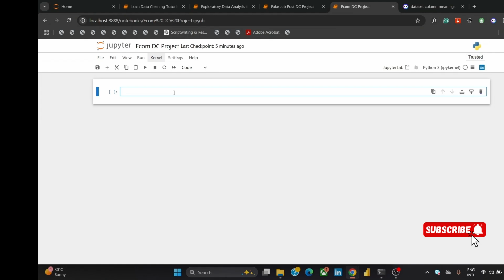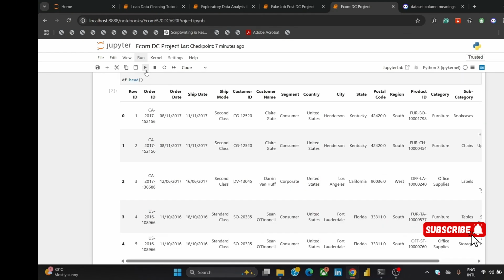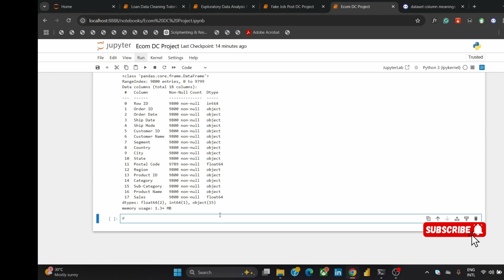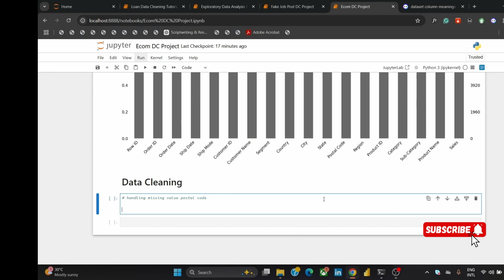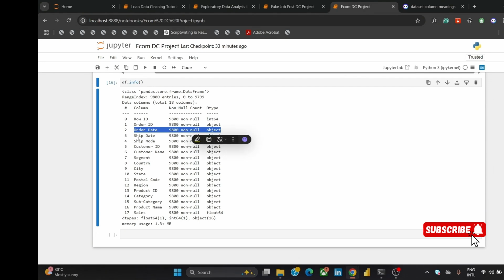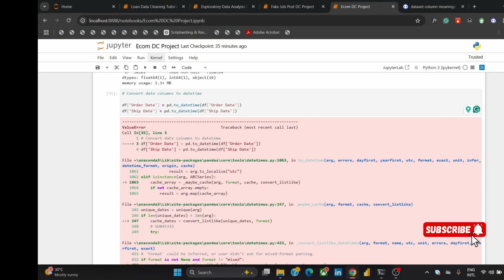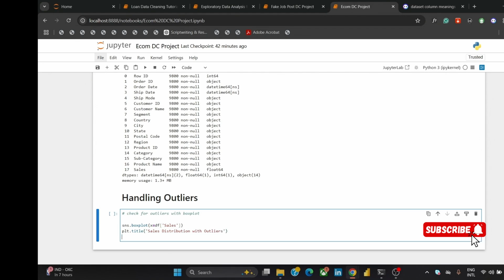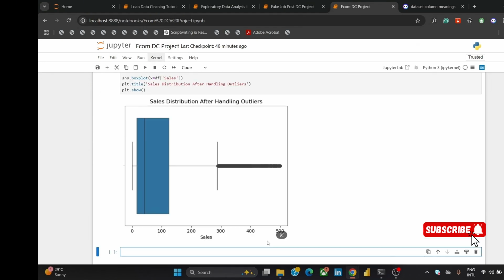Data Cleaning on an E-commerce Dataset | Full Project | Python | Pandas: Beginner Friendly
NOTE: Find Datasets below

Welcome to the Data Cleaning Project! In this Python tutorial, I take you through the real-world process of cleaning a messy E-Commerce dataset using powerful data wrangling techniques in Python and Pandas.

If you've ever struggled with:

✅ Missing values

✅ Duplicates and inconsistent formats
✅ Dirty columns and mixed data types
✅ Rogue Outliers

Data cleaning is a crucial step in data analysis, ensuring accurate, high-quality data for decision-making. This tutorial covers everything from data cleaning to a hands-on project where we clean  messy datasets using Python!

You'll learn step-by-step how to:

✅ Clean dirty CSV file

✅ Handle missing values, outliers & nulls

✅ Format dates, strings, and numbers

✅ Use Pandas, NumPy, Missingno, and Python best practices

✅ Prepare data for analysis or machine learning

🔽 Timestamp:
00:00 - Introduction

01:30 - Overview of the Dataset
• Quick look at the raw e-commerce data
• Common issues we’ll fix (missing values, inconsistent types, duplicates, etc.)

03:00 - Setting Up Your Environment
• Importing Pandas, NumPy
• Loading the CSV file into a DataFrame

04:30 - Inspecting the Dataset
• .head(), .info(), .describe()
• Understanding column types and missing values

06:00 - Handling Missing Values
• Checking for nulls with isnull().sum()
• Strategies: dropna vs fillna
• Applying to price, category, or date columns

09:00 - Removing Duplicates
• Detecting and dropping duplicate rows
• Keeping the most recent or relevant record

10:30 - Fixing Data Types
• Converting data types (e.g., str to datetime, float to int)
• Using `pd.to_datetime()` and `.astype()`

12:00 - Cleaning String Columns
• Stripping whitespace, fixing casing
• Removing special characters using `.str.replace()`

14:00 - Standardizing Categories
• Fixing inconsistent labels
• Mapping and replacing values with `.replace()`

17:00 - Outlier Detection (Optional)
• Identifying abnormal order amounts
• Using boxplots or IQR

18:30 - Final Clean Dataset
• Previewing cleaned DataFrame
• Saving cleaned dataset with `to_csv()`

19:30 - Wrap-Up & Next Steps
• Recap of what was done
• Suggestions: move to analysis, visualization, or modeling

💡 Whether you're a beginner data analyst, data scientist, or Python enthusiast, this tutorial will help you master data cleaning for better analysis and machine learning models.

Do you want to become a Data Analyst? That's what this channel is all about! My goal is to help you learn everything you need to start your career or even switch your career into Data Analytics.